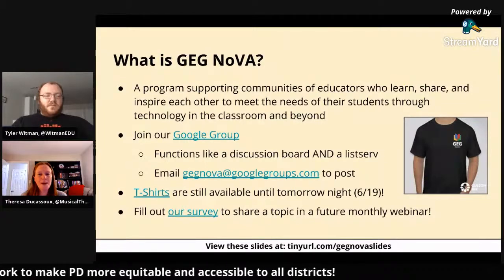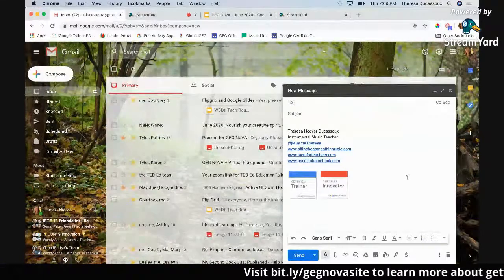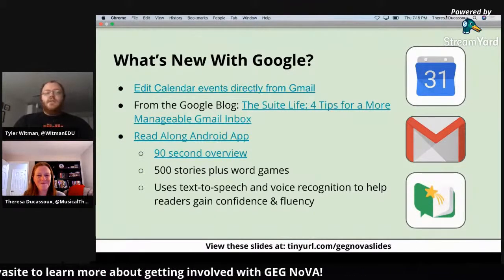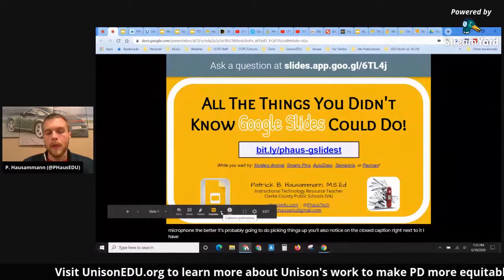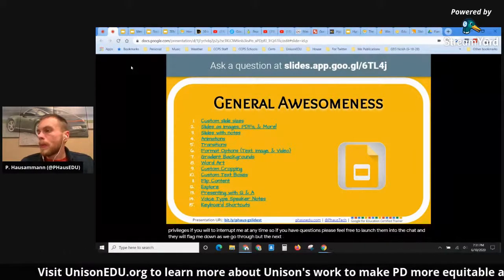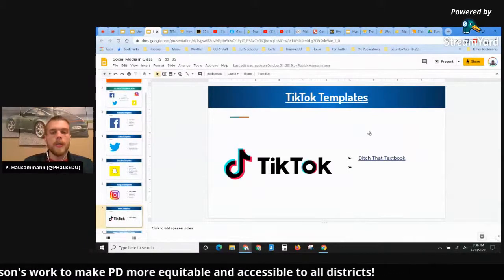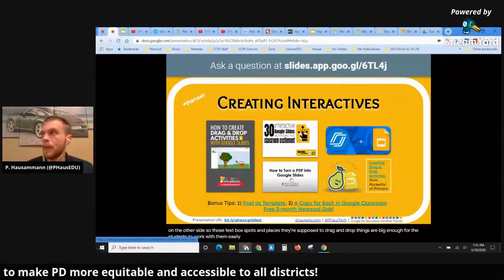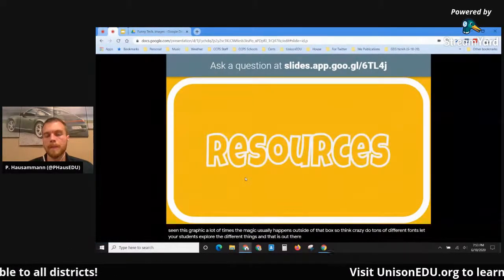GEG NoVA Monthly Webinar - June 2020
Join us for our monthly GEG NoVA meeting featuring Patrick Hausammann's webinar titled "All The Things You Didn't Know Google Slides Could Do." Theresa Ducassoux and Tyler Witman will also go over Google updates and upcoming events!